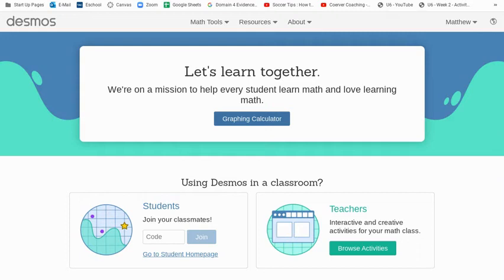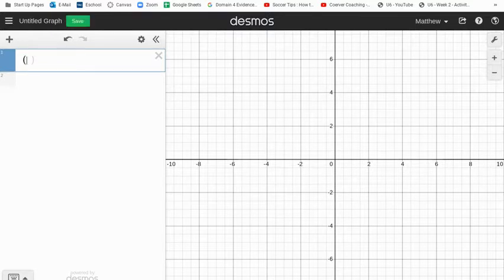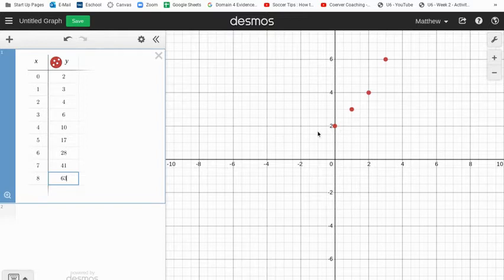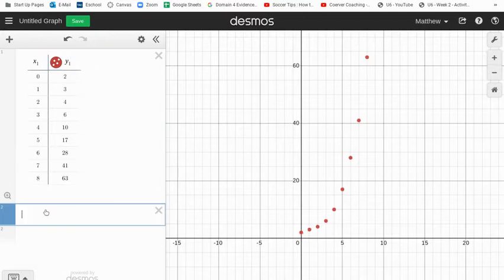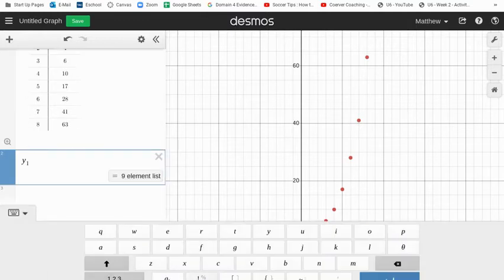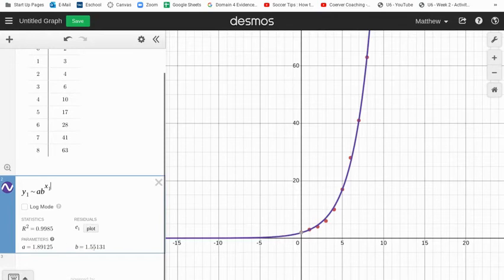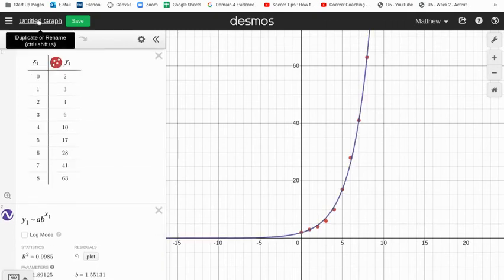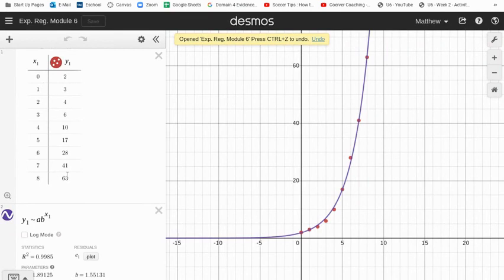Exponential Regression Desmos